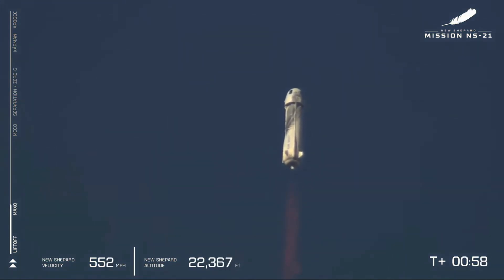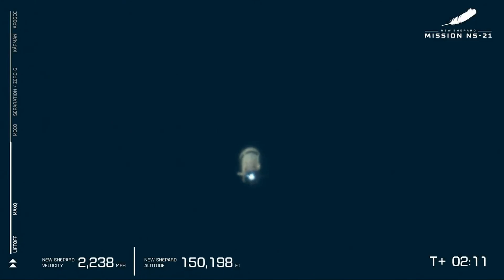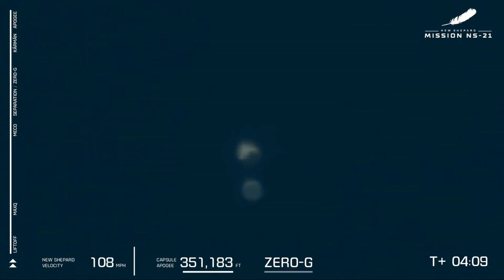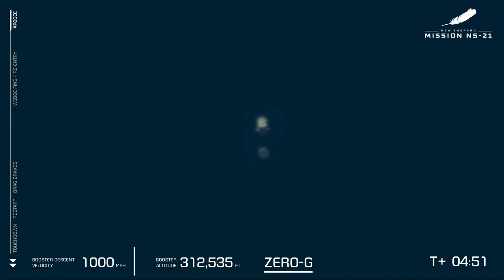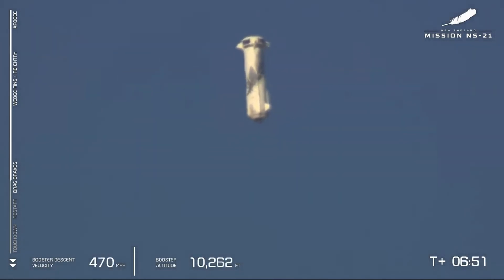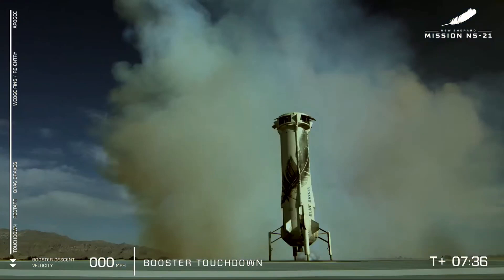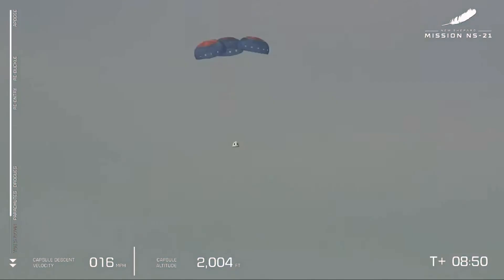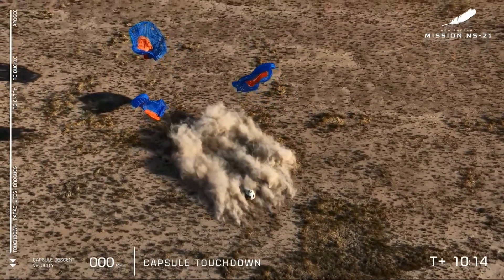Blue Origin launches NS-21 space tourists! See it from Max Q to landings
A Blue Origin New Shepard rocket launched Evan Dick, Katya Echazarreta, Hamish Harding, Victor Correa Hespanha, Jaison Robinson, and Victor Vescovo on ride to space and back. Full Story